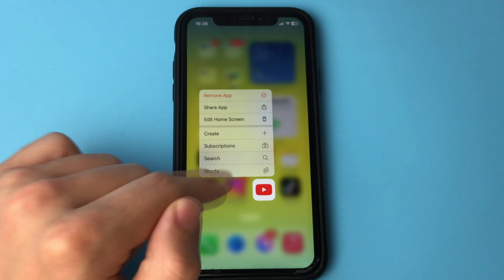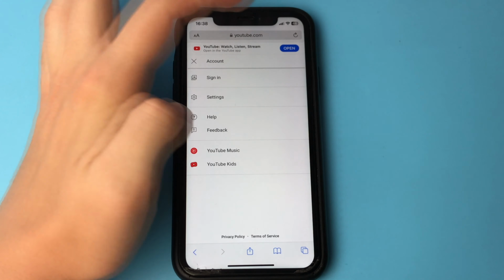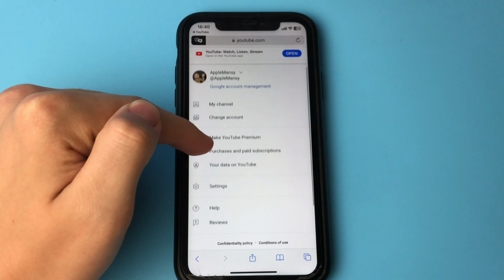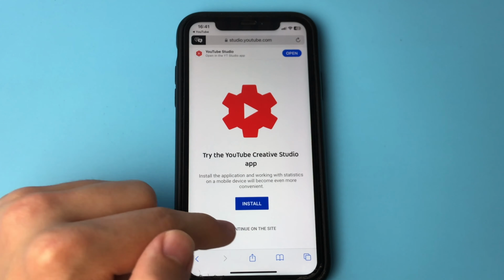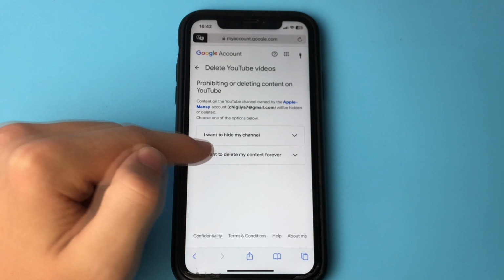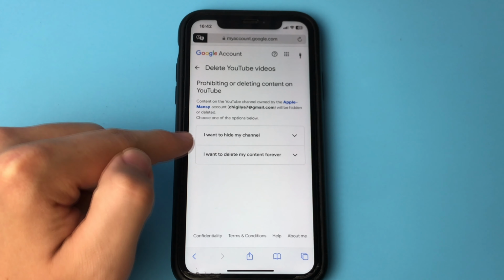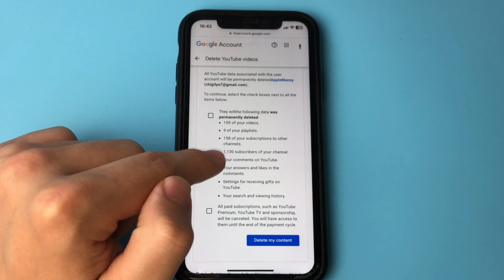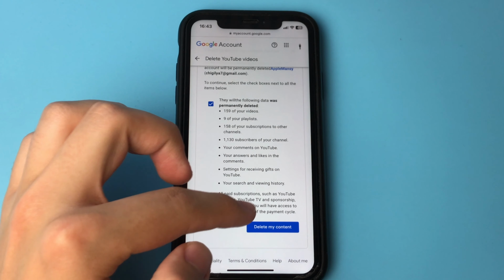How To Delete YouTube Channel on iPhone and Android (2023)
In this video I showed a way that helps you clear the cache and system data on your iPhone in just 1 click!